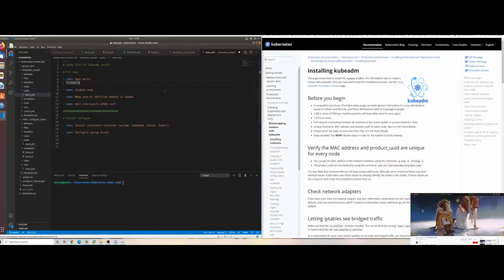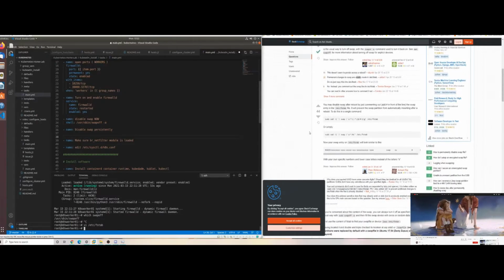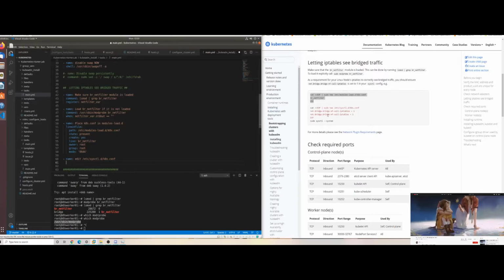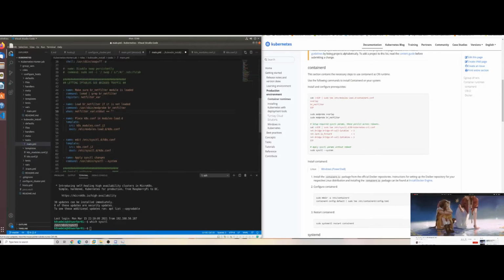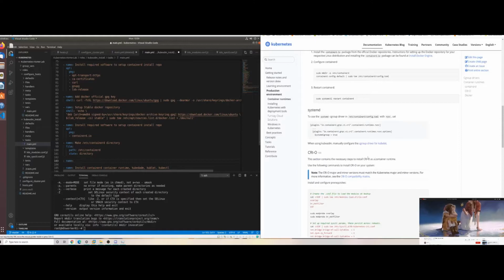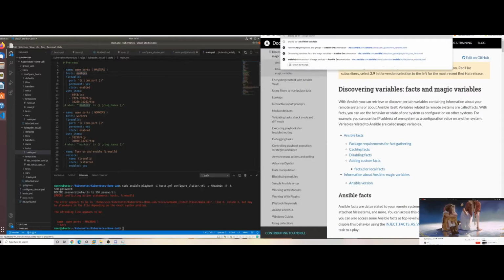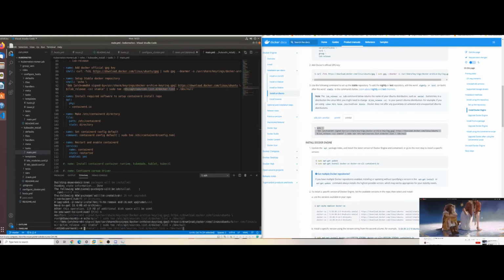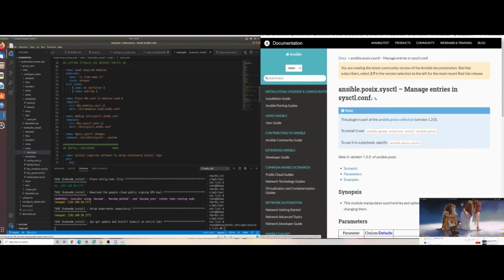Creating a Raspberry Pi K8s Cluster ( Part 3a ) - Relaxing and building a playbook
Part 3a of my little project. This is me showing the process that goes into me building a playbook. I layout the steps using the documentatio and then try and find the most idempotent way to achieve the actions. In this part I layout the pre-reqs required for bootstrapping a kubeadm cluster. In this video I:

- Remove existing repos and gpg keys
- Open firewalld ports
 - Disable swap
- Load modules and edit sysctl
- Install containerd
- Install kubelet, kubeadm, and kubectl